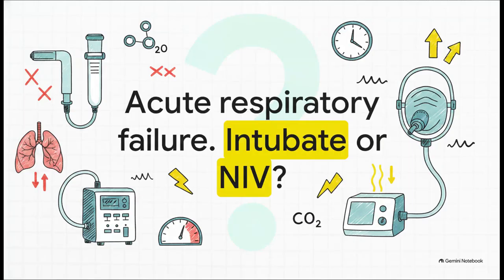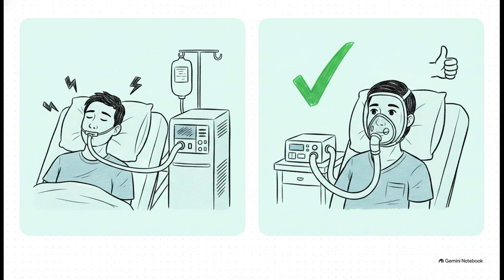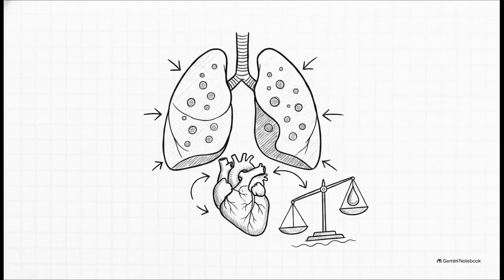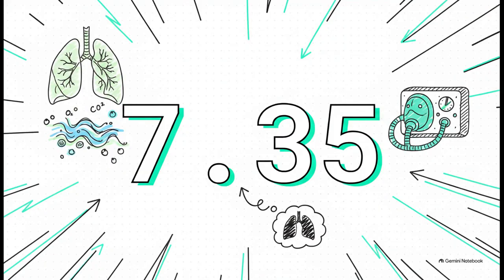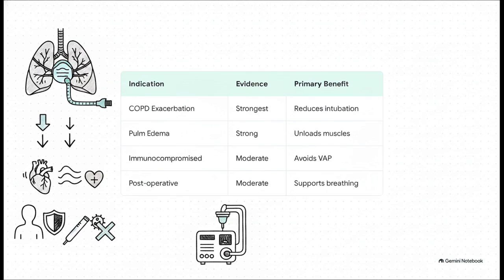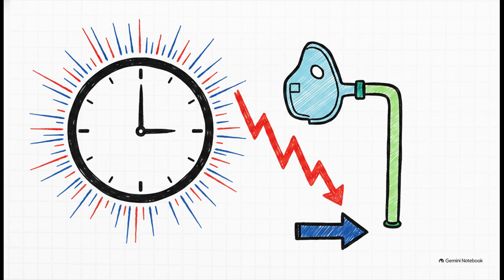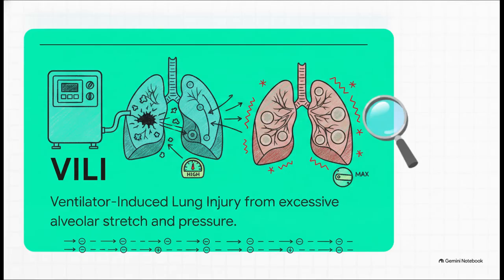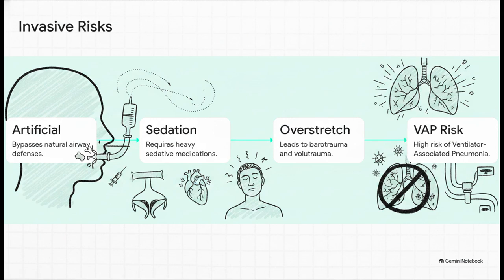Invasive & Non-Invasive Ventilation Explained | NIV, CPAP, BiPAP & Mechanical Ventilation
In this video, I explain Invasive Ventilation and Non-Invasive Ventilation (NIV) in a simple and practical way for young doctors, medical students, residents, and healthcare professionals.

Understanding the difference between invasive and non-invasive ventilation is essential for doctors working in the Emergency Department, ICU, Medical Wards, and Critical Care settings.

In this lecture, we discuss:
• What is mechanical ventilation?
• Difference between invasive and non-invasive ventilation
• Indications for invasive ventilation
• Indications for NIV
• CPAP and BiPAP
• Basic principles of ventilatory support
• When to consider intubation
• Important clinical considerations when choosing between invasive ventilation and NIV

This video is intended to provide a practical foundation for young doctors who are learning the basics of respiratory support and mechanical ventilation.